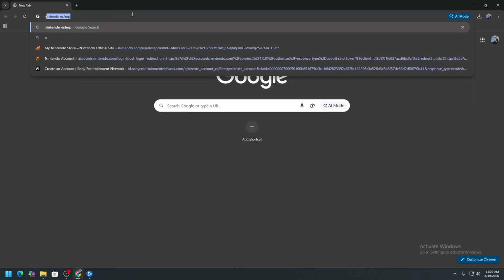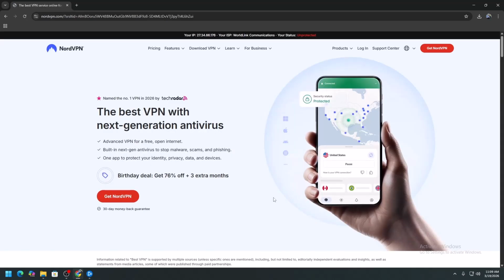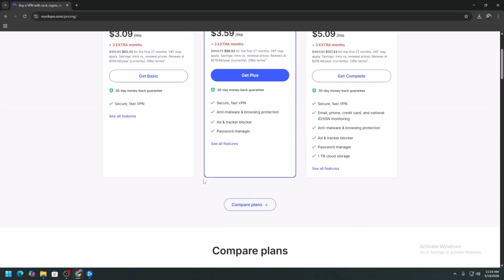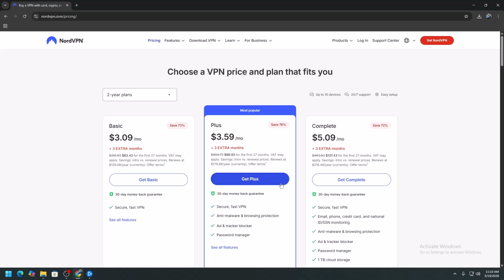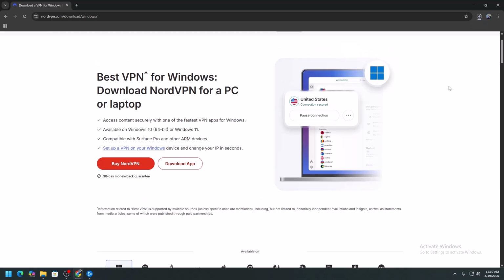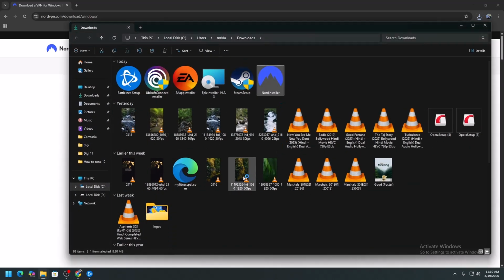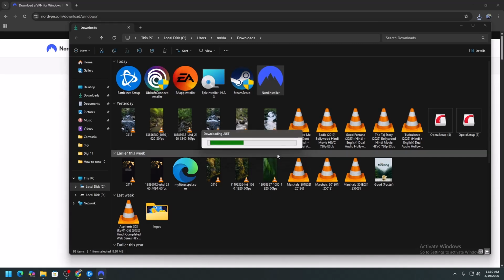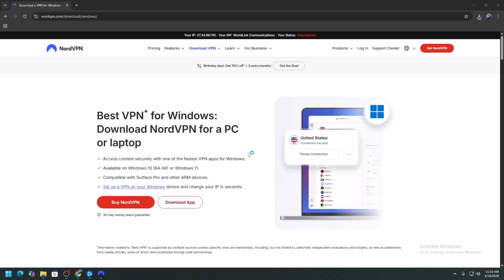How to Download & Install NordVPN on PC (2026) 🛠️🔒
Are you ready to encrypt your internet traffic and stay safe from cyber threats but need a quick walkthrough on the setup? In this guide, we’re showing you exactly how to download and install NordVPN on PC using the official 2026 installation process. NordVPN has evolved far beyond a simple VPN—it’s now a complete security hub featuring Threat Protection Pro, which acts as a lightweight antivirus to block malware and phishing sites even when the VPN isn't connected. We’ll walk you through the official site to ensure you’re getting the most secure version for Windows 10 or 11.

The process starts at the source to guarantee your privacy. We’ll show you how to head to nordvpn.com and navigate to the "Download VPN" section. In 2026, the NordVPN site is optimized to detect your hardware instantly, ensuring you get the correct installer whether you're on a standard desktop or a new ARM-based Windows laptop. We’ll guide you through selecting the right plan and grabbing the official .exe setup file, which is the safest way to avoid third-party mirrors and ensure your software is genuine and independently audited.

Once the file is on your machine, we’ll walk you through the Step-by-Step Installation. We’ll show you how to run the installer as an administrator, which is crucial for NordVPN to configure the NordLynx (WireGuard-based) drivers that provide those industry-leading speeds. A key tip we highlight for 2026: during setup, you can now choose to add the NordPass browser extension or the NordLocker secure cloud storage right from the installer, giving you a fully "hardened" PC environment in just a few clicks.

We stay on top of the latest cybersecurity shifts—like the 2026 Post-Quantum Encryption updates and the new Meshnet file-sharing features—so you can browse privately while we handle the technical side. If you have further queries about "TAP Adapter" errors or how to use the Kill Switch, feel free to comment down below—we’re always here to help you master your VPN settings!